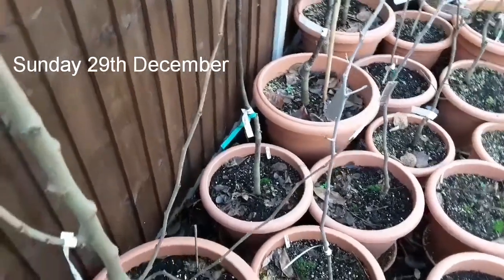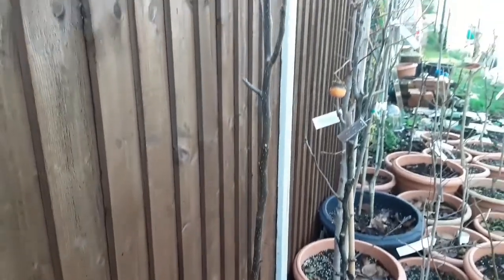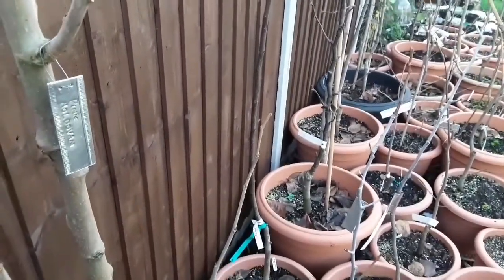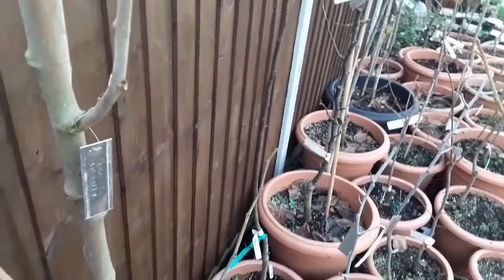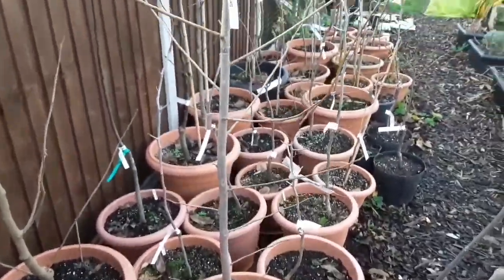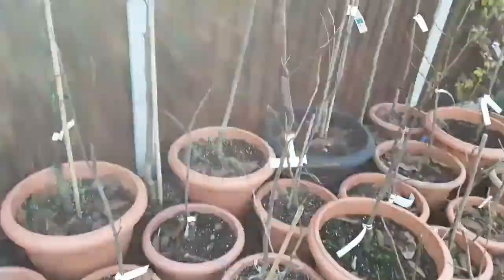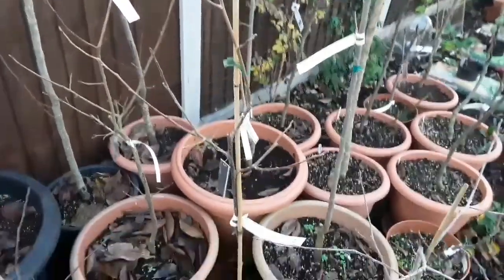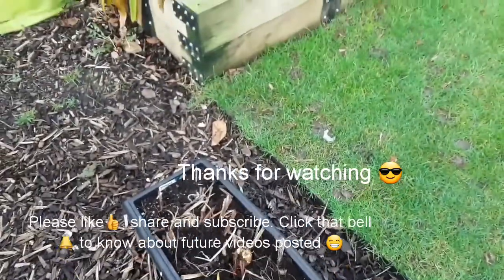Poor pruning decision on young Asian Pear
Last spring I bought a young bare root Asian pear of the variety Hong Li which was a single stemmed tree and couldn't decide whether to cut it back or not as I was worried about weakening or shocking the tree, so I left it to see what would happen and let the roots get established. Bad choice as all it developed were some shoots at the very top of the plant and nothing lower down. This has effectively lost me a whole growing year as I'll have to cut it back by about half this coming spring to hopefully force the production of some good side shoots to form a nice framework for future fruiting. Lesson learned ! 🙄🙄